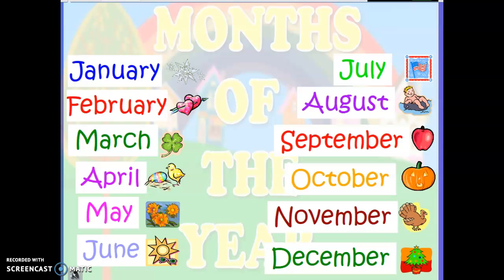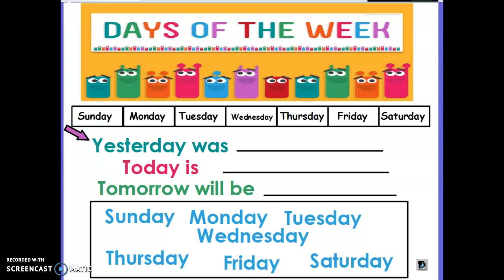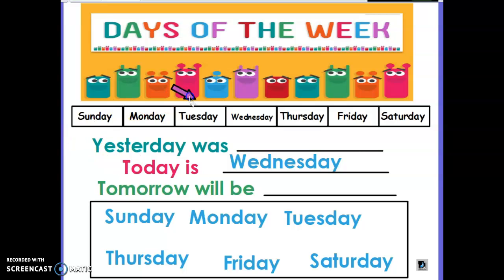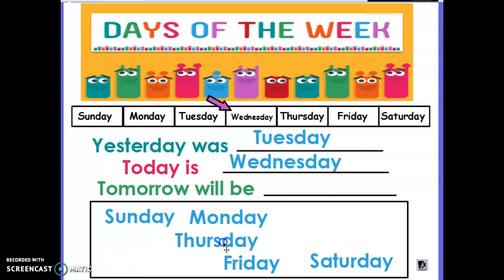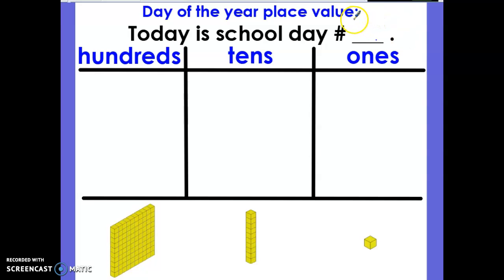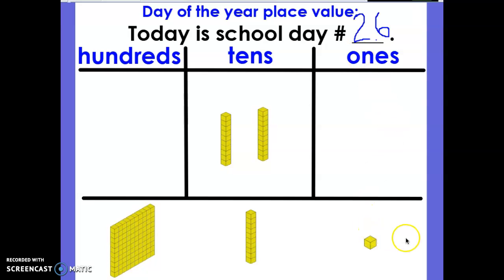Recording #20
10.14 Opening